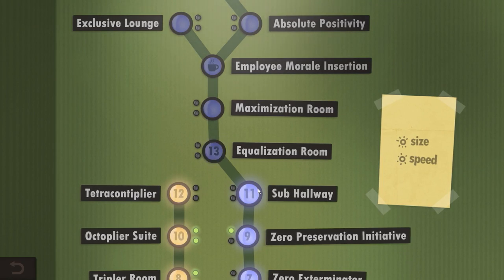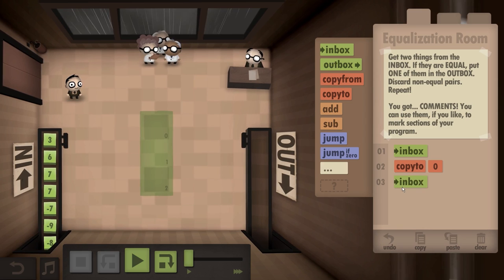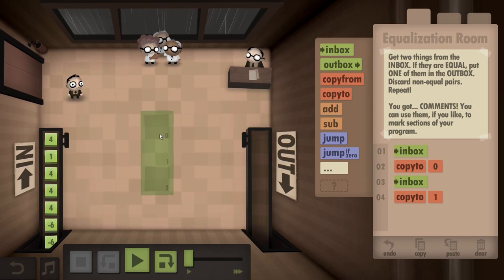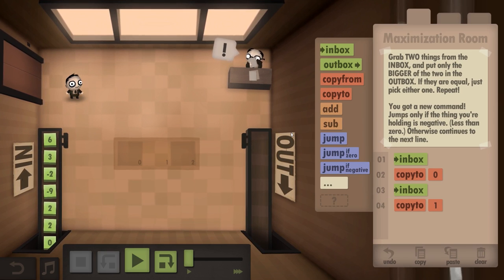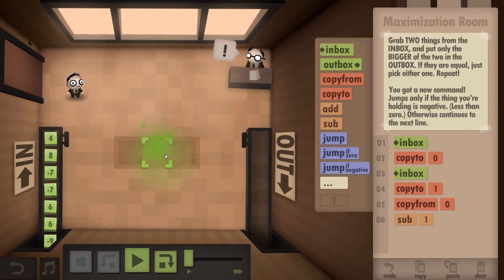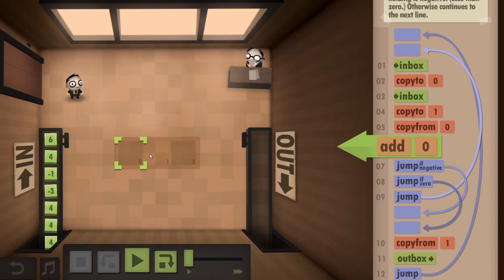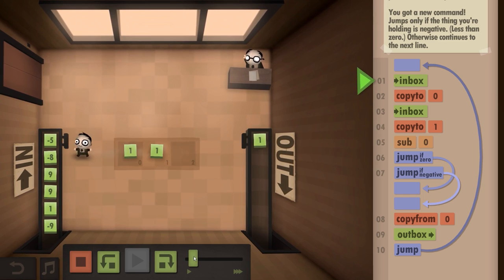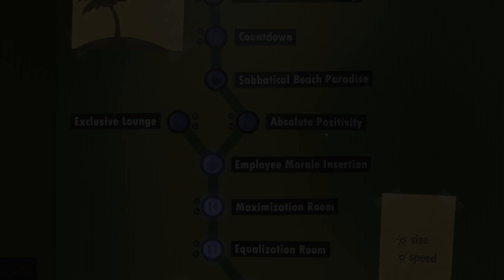Let's Play Human Resource Machine Episode 3 - Two Puzzles - Puzzle Programming Game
Welcome to Human Resource Machine, a puzzle programming game! In this episode we take on Puzzle 13 and Puzzle 14: Equalization Room and Maximization Room!

From the creators of World of Goo and Little Inferno. Have fun! Management is watching.